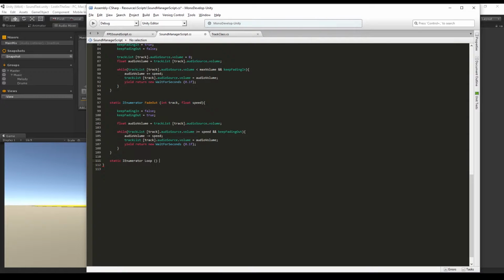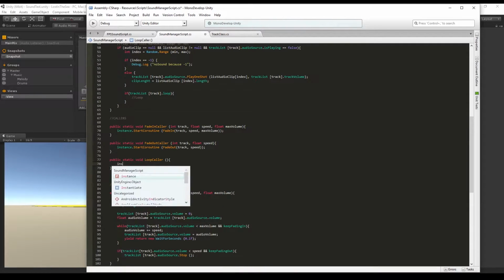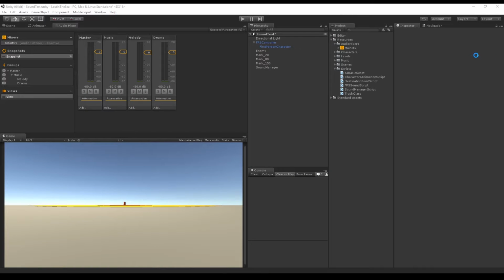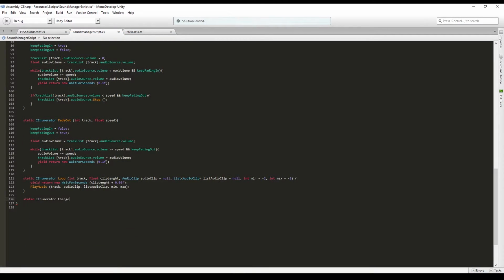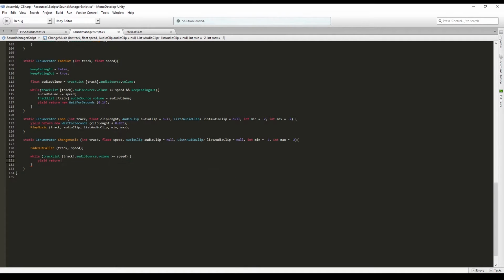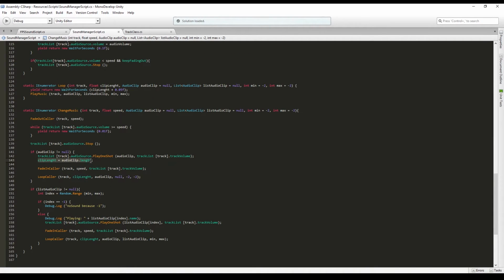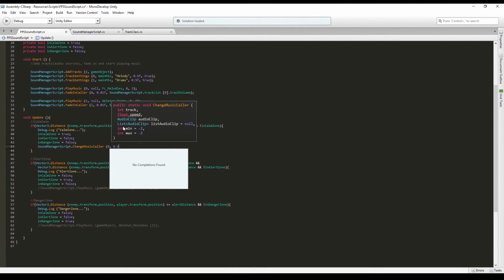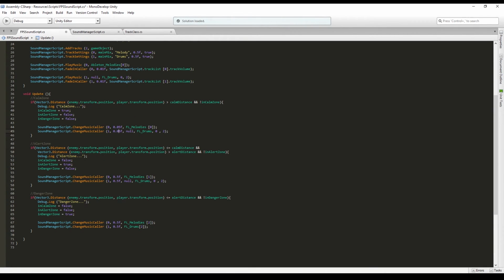Unity 5 - Loop Music and Change It According to Enemies (Audio Manager) - Part 04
Unity 5 Tutorial - Loop Music and Change It According to Enemies (Audio Manager) - Part 04

In this unity tutorial we are going to see how to loop music or any other sound with our audio manager, we also implement the functions help us change music according to the enemy position.

This is the tutorial number six of the Creating Music For Games which is a series where we create a sound manager that will enable us to add music, fade in, fade out, loop and randomize music or audio, while influenced by the enemy position.

Creating Music for Videogames
Programming Sound in Unity 5
Programming Audio in Unity 5
Random Sound in Unity 5
Add Music to Your Game
Random Music in Unity 5
Create Music for Games
Unity Sound Controller
Unity Sound Manager
Unity Audio Manager
Unity Creating Music
Audio Listener Unity
Fade in Sound Unity
Fade in Music Unity
Fade In Audio Unity
Audio Source Unity
Audio Mixer Unity
Music for Games
Adding Music
Unity Tutorial
Loop Music
Unity Music
Unity 5